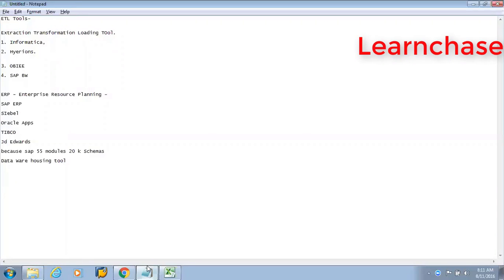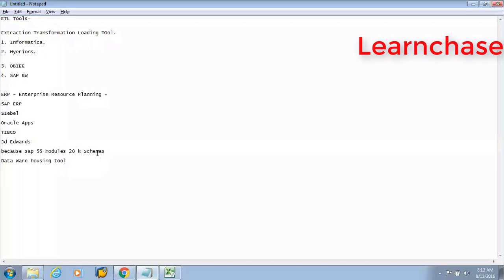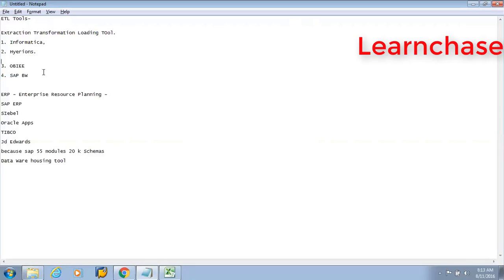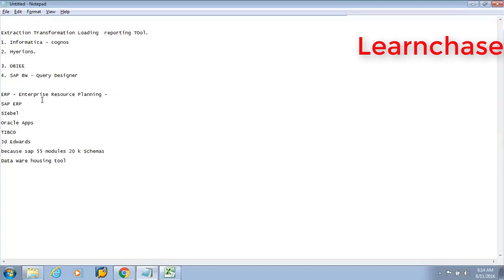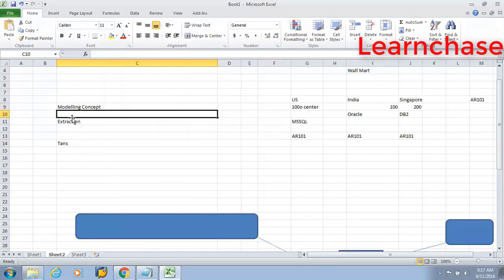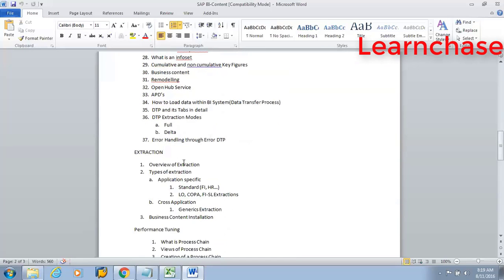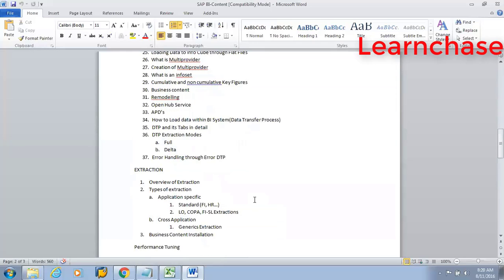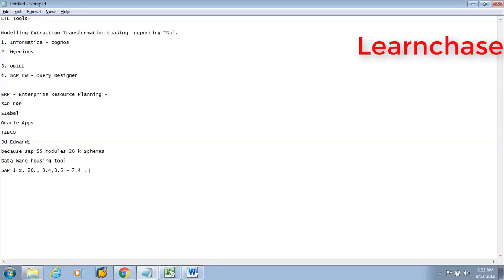SAP BW HANA DEMO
SAP BW on HANA Training implement and maintain SAP BW powered by SAP HANA and outlines advantages of the new "In-Memory" Solution with SAP BW.
BW functions performed within SAP HANA benefit from its in-memory planning capabilities and calculation engines, accelerating BW data access. No need for aggregates in it. The system creates logical indexes for the SAP HANA-optimized InfoCube. Composite Provider enables to combine ad-hoc data with consolidated data and use the OLAP functions of the BW system for analysis. It creates a VirtualProvider based on a SAP HANA model. SAP BW on HANA training enables implement SAP BW powered by SAP HANA and advantages of the “In-Memory” Solution with SAP BW.